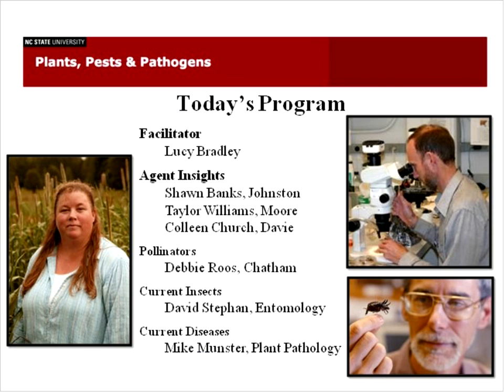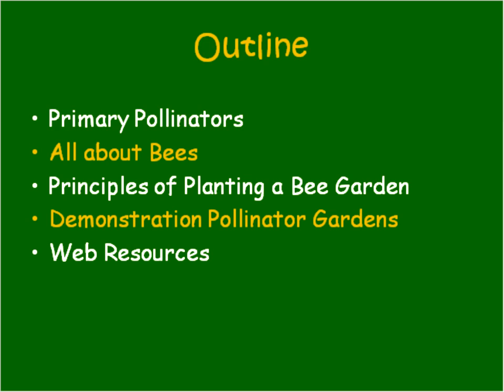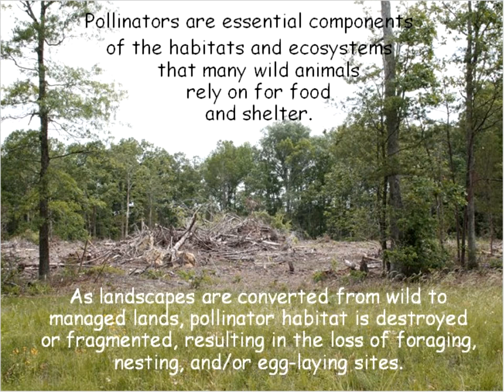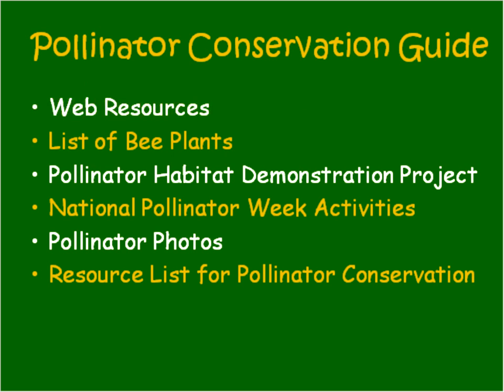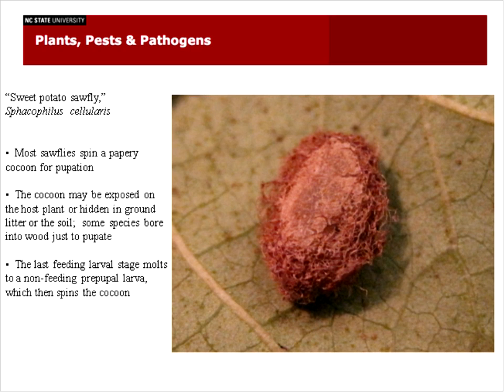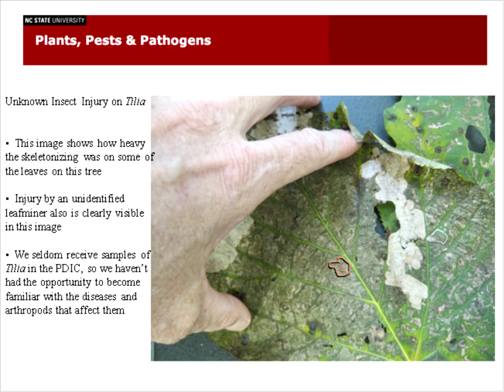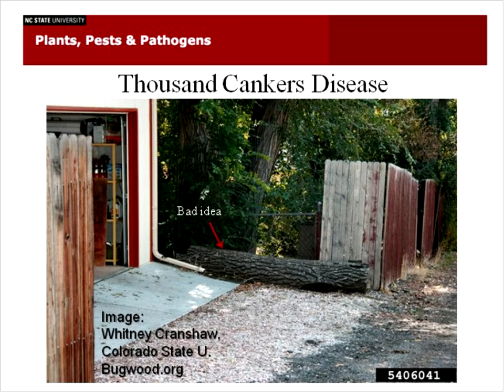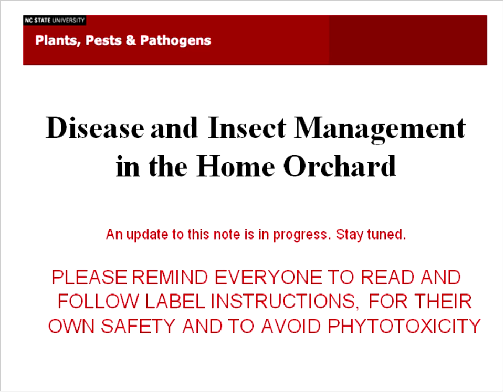2010 07 Plants Pests and Pathogens - Turf Management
Matt Martin
Turf Management

Current Issues in Plant Pathology

     Matt Bertone
     Plant Disease and Insect Clinic